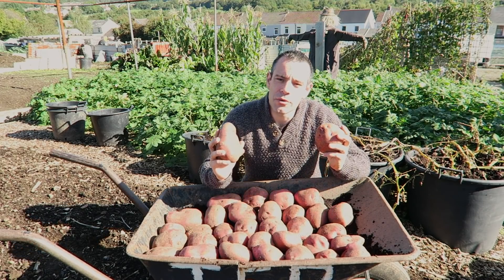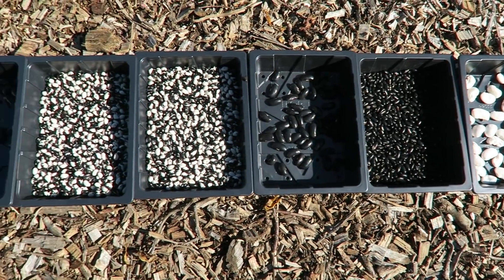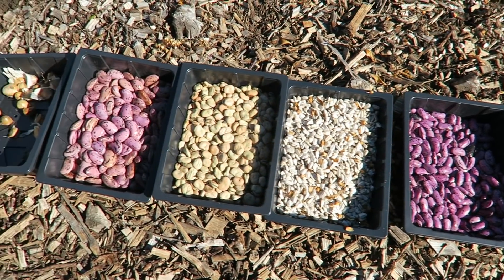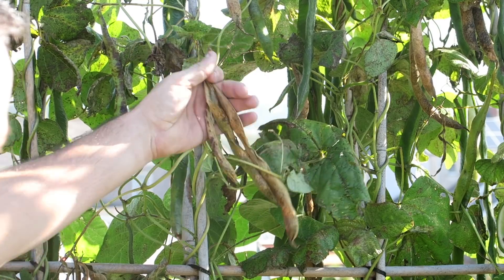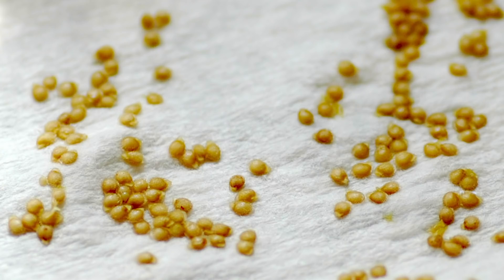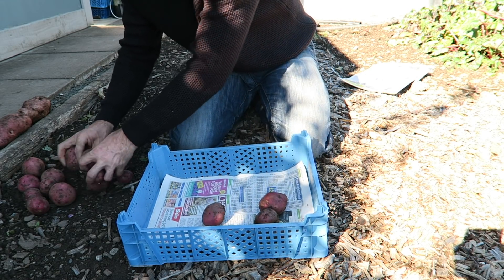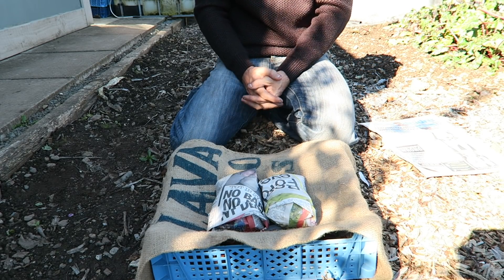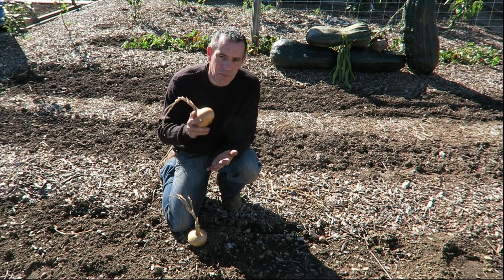Saving Vegetable Seeds For Next Season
Simplify Vegetable Gardening will be available on 16th Feb 2024. Saving Vegetable seeds for next season. We all love growing our own food, You just can not buy the same quality in the shops. I am going to show you how to save money by saving vegetable seeds for next season. Each year gardeners across the world start writing their seed orders around this time of year. This can be costly and I am here to tell you there is a way in which to save a fortune at seed order time.